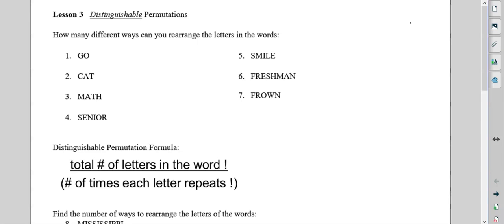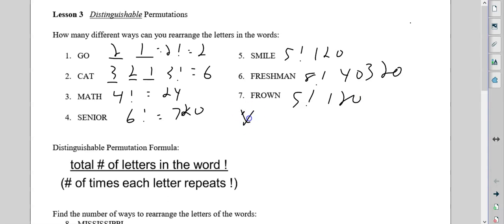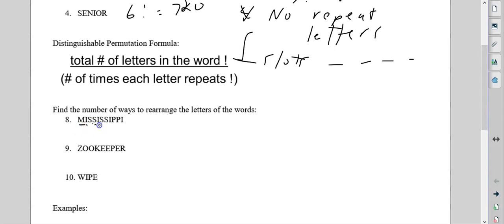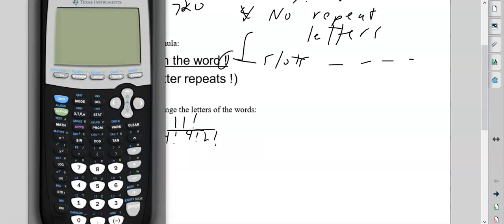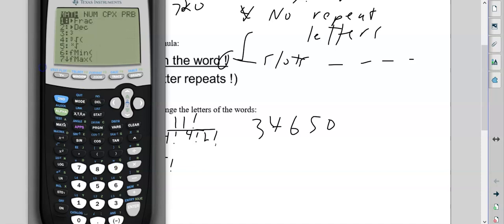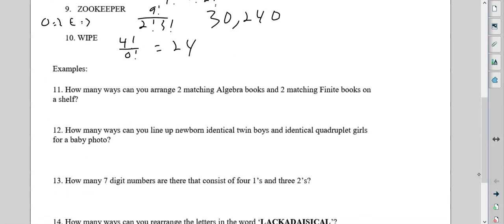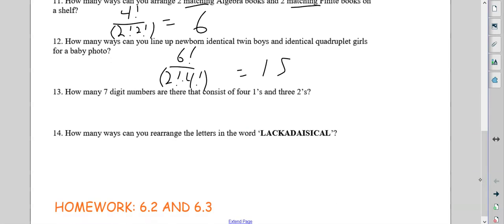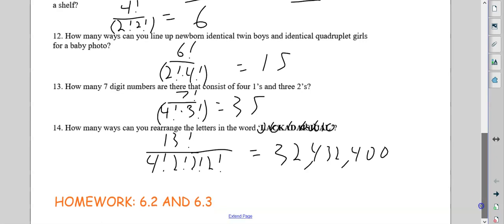Finite unit 6 day 3 notes